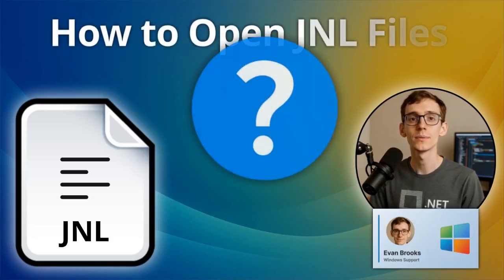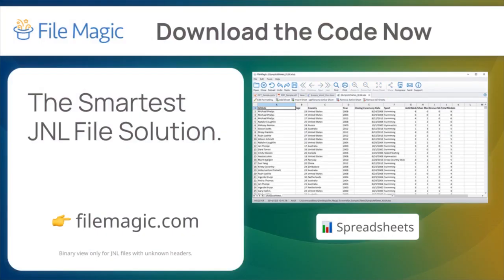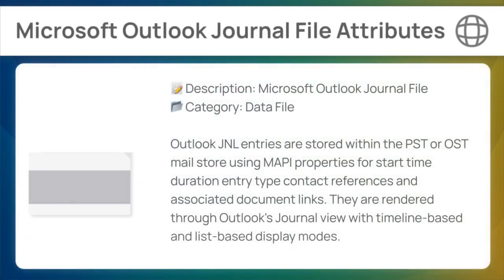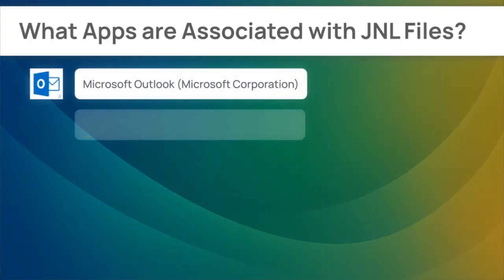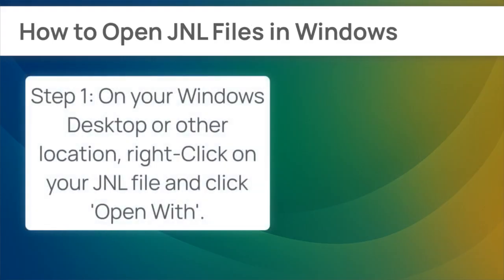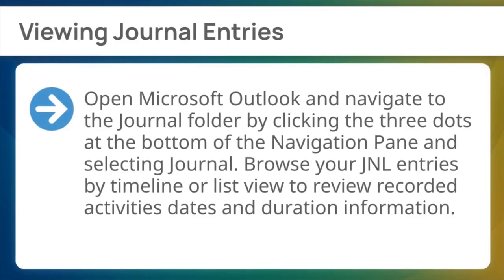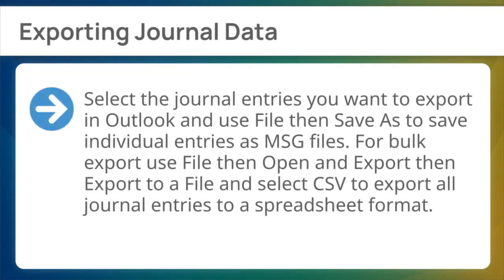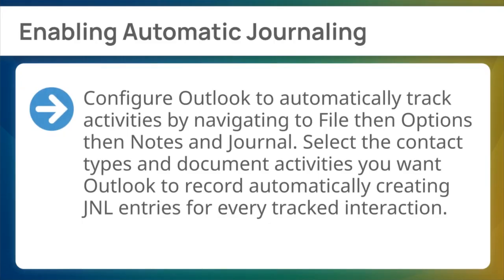How to Open JNL Files (Microsoft Outlook)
Windows won’t open your Microsoft Outlook Journal File? That’s a common issue. In this short tutorial, I’ll explain how to open, view, and troubleshoot JNL files on Windows, including formats your PC doesn’t understand. 🪄✨ Universal File Opener (Download)

JNL files are Microsoft Outlook Journal entries recording time-stamped user activities including phone calls document editing sessions email interactions and meeting notes. They provide an automatic activity log for time tracking and client interaction documentation.

Outlook JNL entries are stored within the PST or OST mail store using MAPI properties for start time duration entry type contact references and associated document links. They are rendered through Outlook's Journal view with timeline-based and list-based display modes.

▶ In This Video, You’ll Discover:

- Learn how the JNL file format was created
- Address Windows conflicts stopping JNL files
- Viewing Journal Entries
- Enabling Automatic Journaling
- Understand the role of the JNL file in Windows
- Reset incorrect JNL file association settings
- Exporting Journal Data
- Choose the right software to open JNL

🛠️ Troublehsooting Steps:

1️⃣ Viewing Journal Entries

Open Microsoft Outlook and navigate to the Journal folder by clicking the three dots at the bottom of the Navigation Pane and selecting Journal. Browse your JNL entries by timeline or list view to review recorded activities dates and duration information.

2️⃣ Exporting Journal Data

Select the journal entries you want to export in Outlook and use File then Save As to save individual entries as MSG files. For bulk export use File then Open and Export then Export to a File and select CSV to export all journal entries to a spreadsheet format.

3️⃣ Enabling Automatic Journaling

Configure Outlook to automatically track activities by navigating to File then Options then Notes and Journal. Select the contact types and document activities you want Outlook to record automatically creating JNL entries for every tracked interaction.

Timestamps:

00:00 - What Is a JNL File?
00:23 - The JNL Extension
00:42 - Exploring the JNL Format Structure
00:59 - Tools to View JNL
01:17 - Viewing JNL Files
01:40 - Common JNL Issues
02:39 - Opening without Specific Software